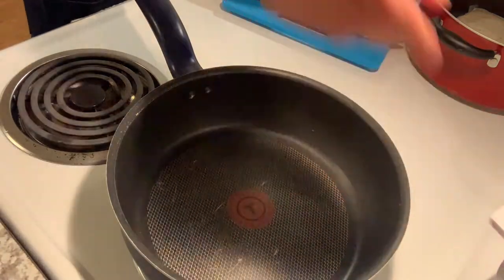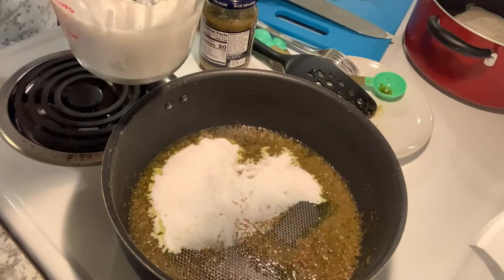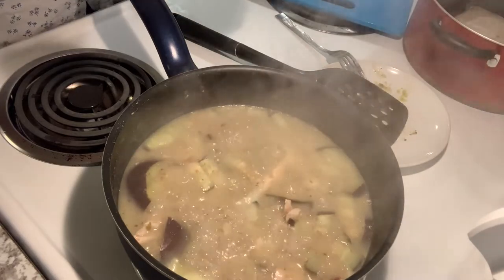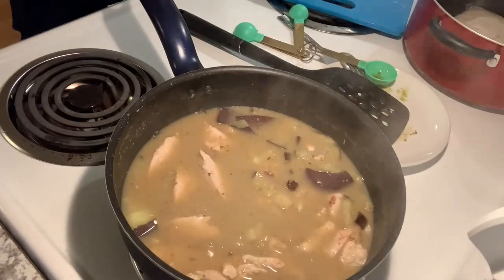How to make Gaeng Kiew Wan (Chicken Green Curry)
I have enjoyed making Gaeng Kaew Waan, which is a Chicken Green Curry for dinner. This recipe is from one of the cooking classes at The Andaman Kitchen in Phuket Marriott Resort and Spa, Nai Yang Beach. I love to make this!